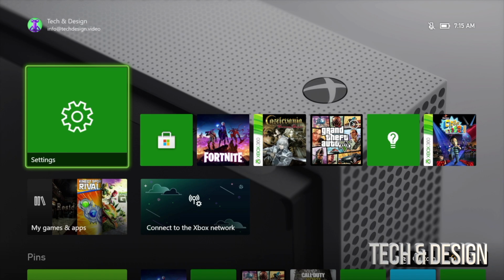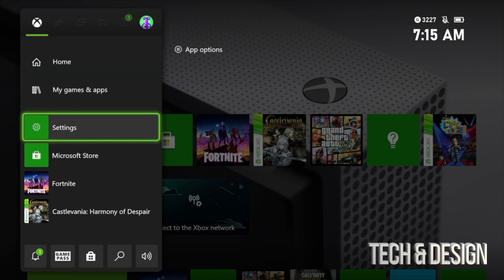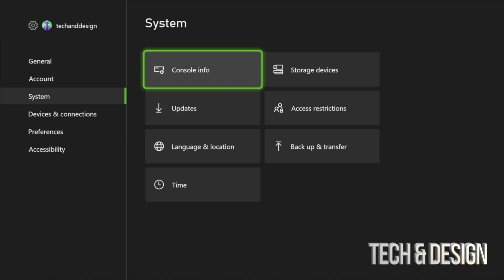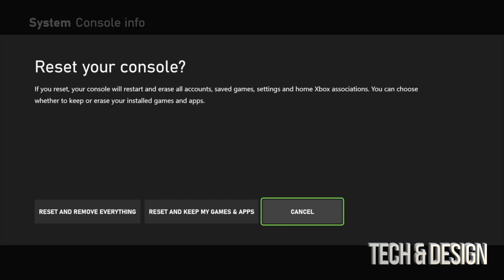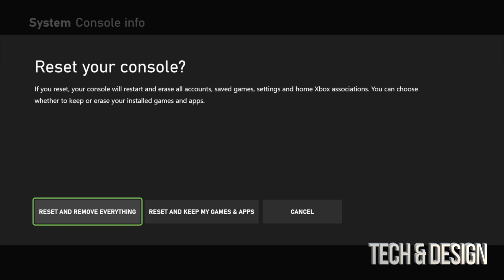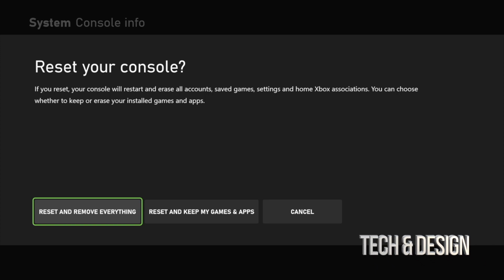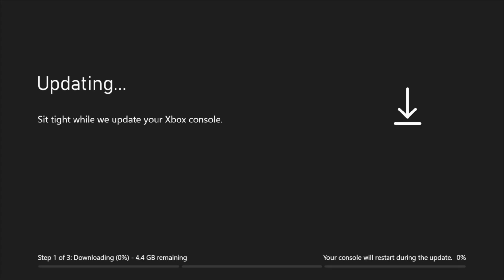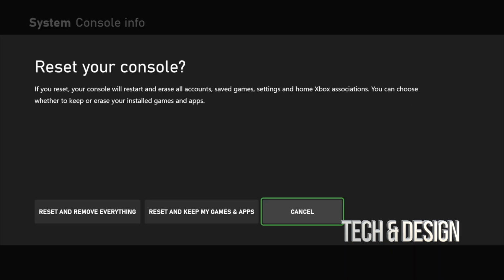How to Reset Xbox One X & Xbox One S in 2022 | Factory Reset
Factory Restore Xbox 2022